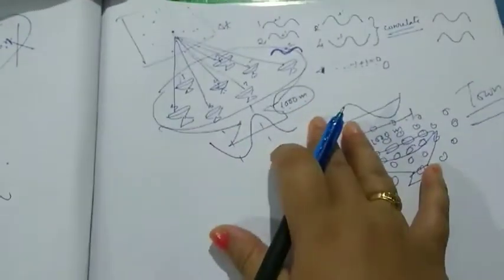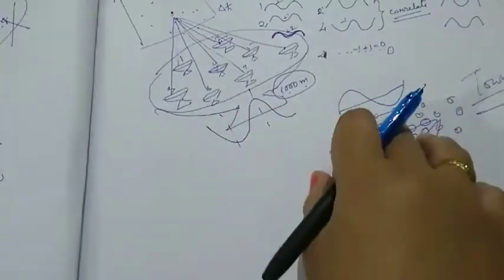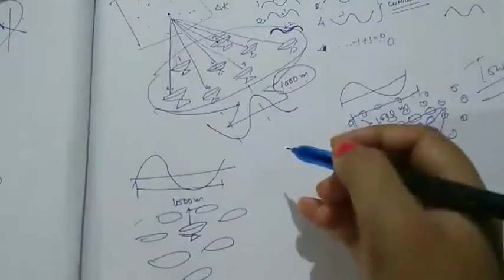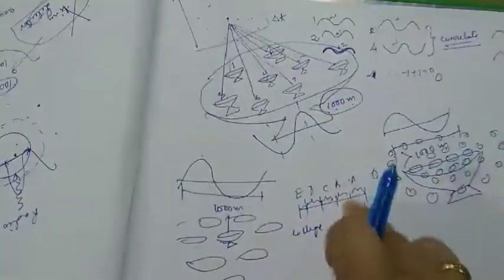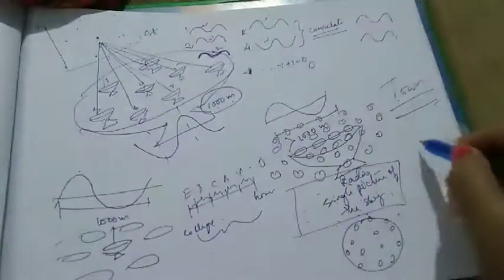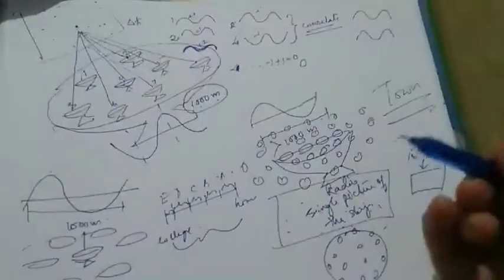LEC 27 (Astrophysics) : Radio interferometry Basics | Part VI | B.Sc | Pondicherry University